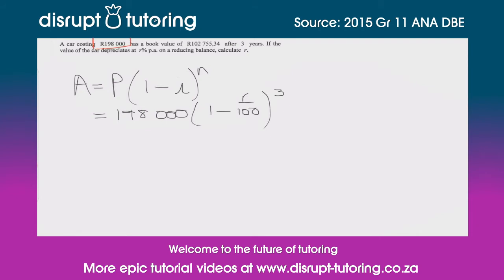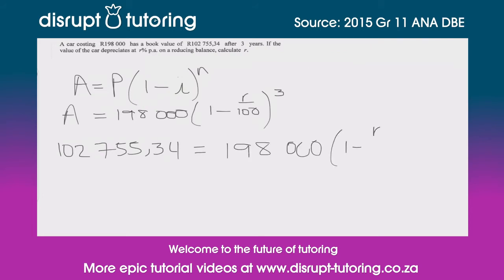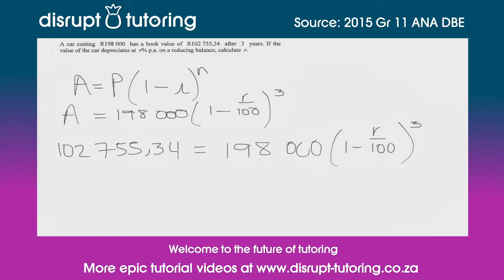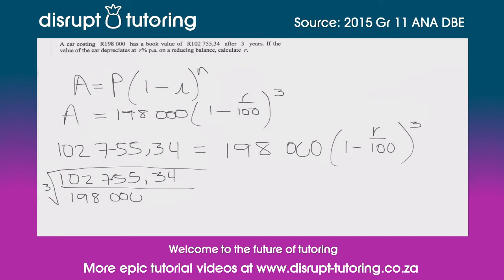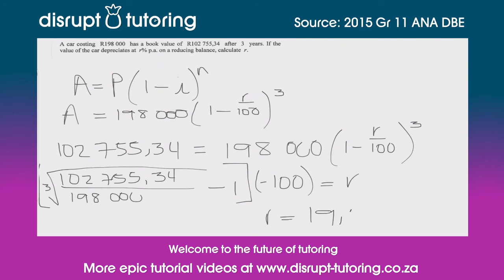#324 Reduced balance depreciation